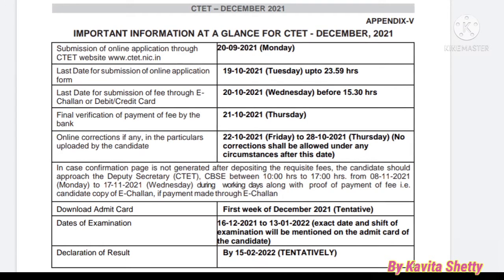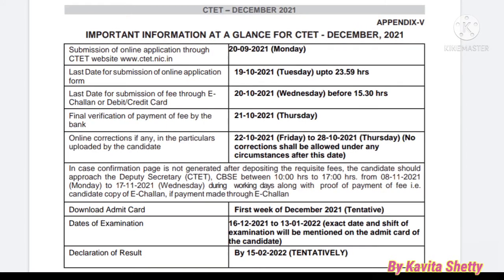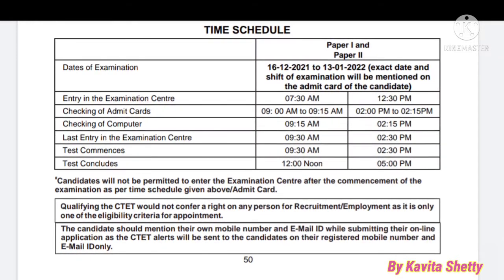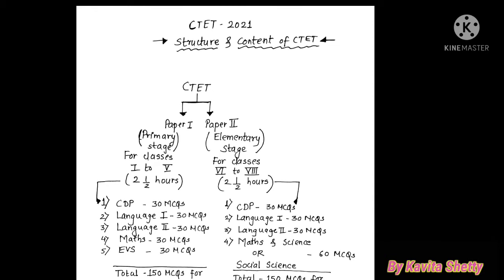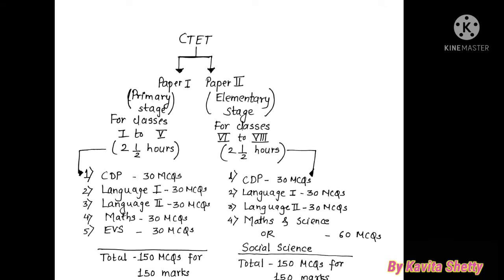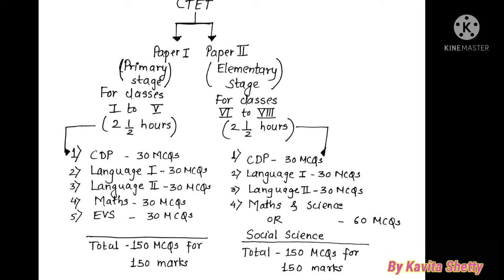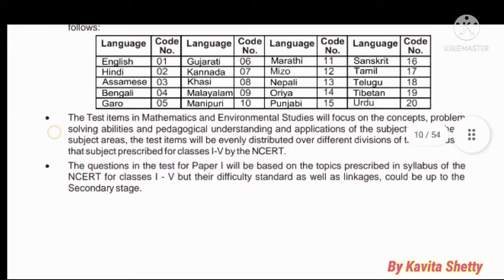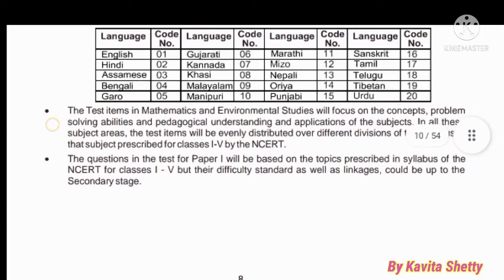CTET 2021 - Notification 2021| Computer Based Test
Know all about the CTET 2021 in this video.

Know about the syllabus, exam structure, timings of CTET which will be Computer Based Test

You can get to know some of the queries related to the exam.

Link for online mock test by CBSE for 2021
examination:

For the list of Practice centres for CTET mock test district wise, download the PDF from here: